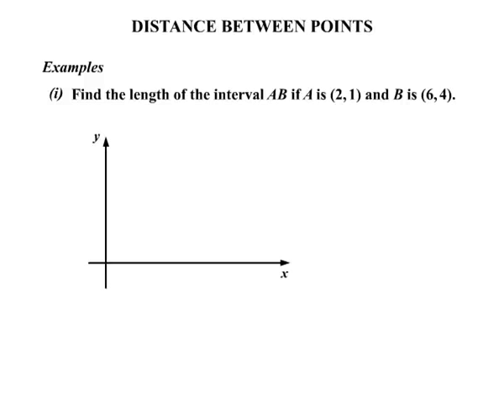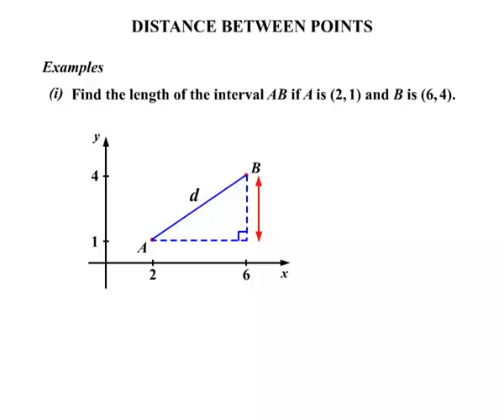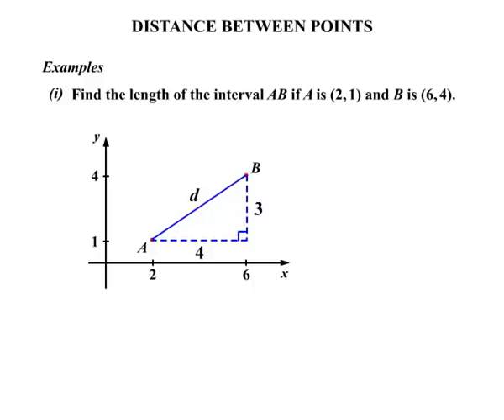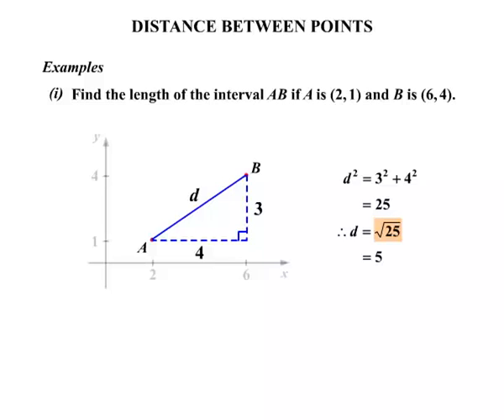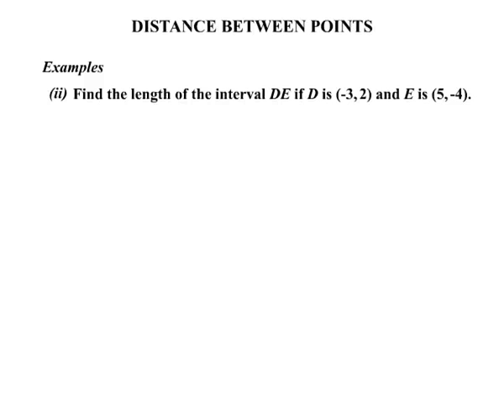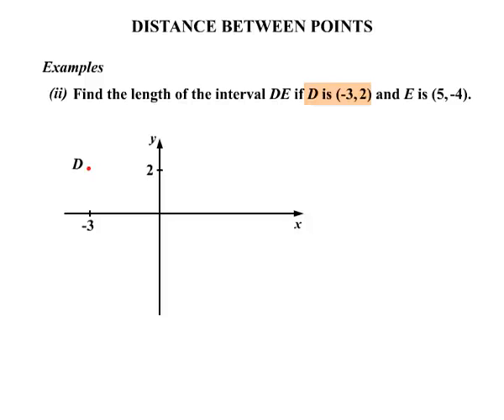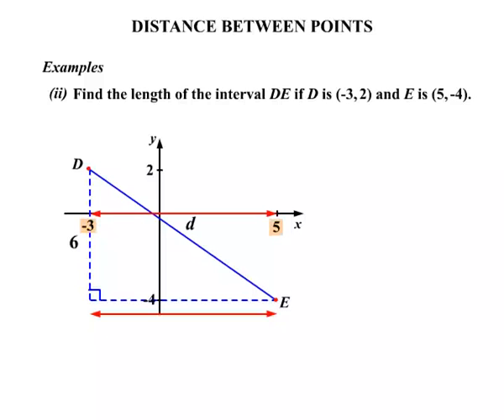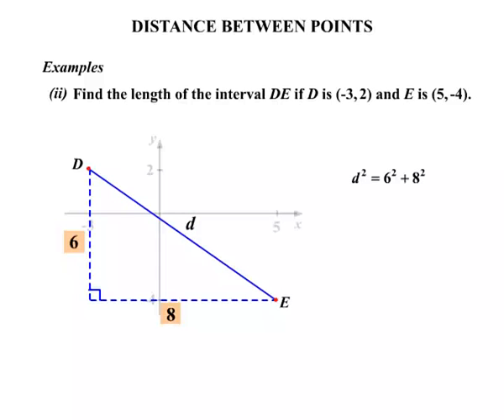Year 12 - NCEA Level 2 Maths Lessons 2015: Distance Between Points